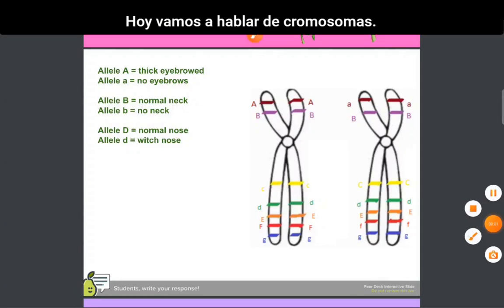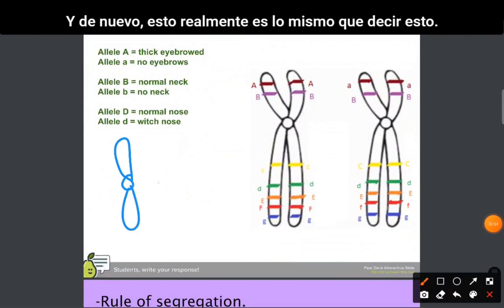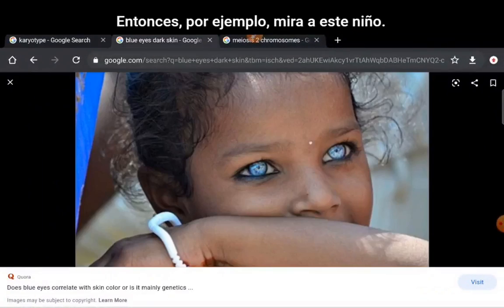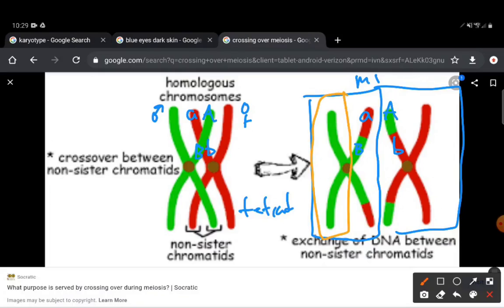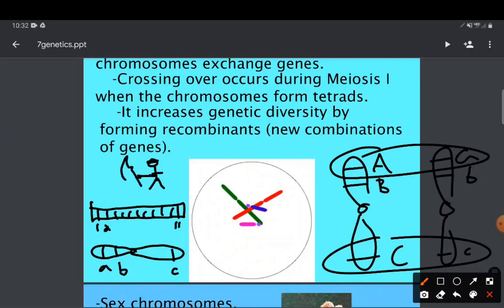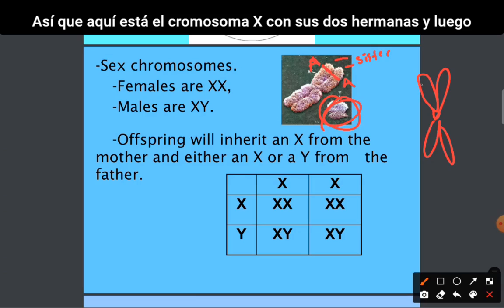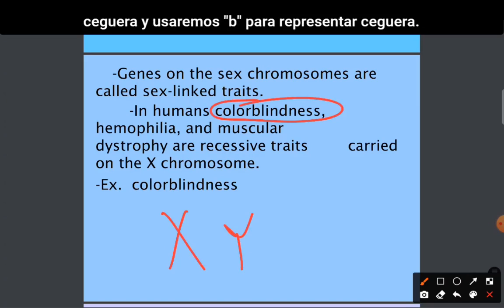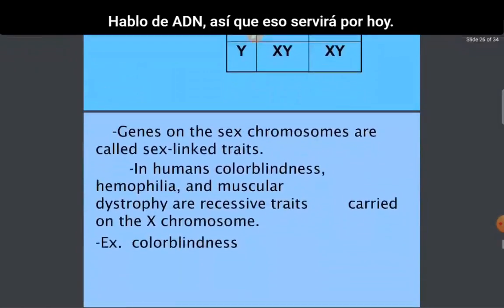Chromosome Theory of Inheritance